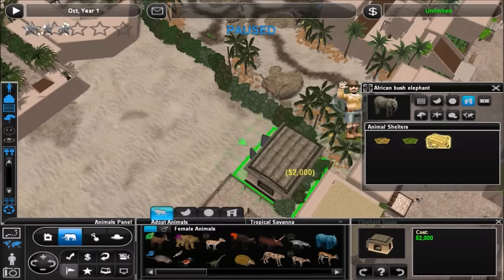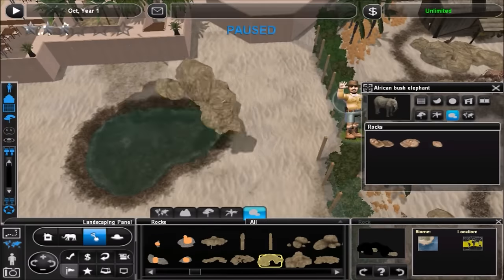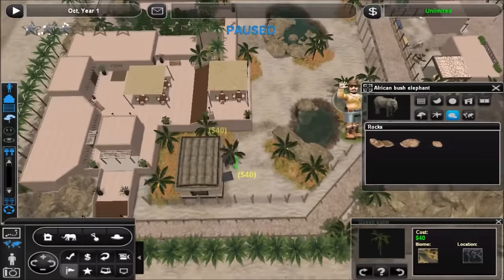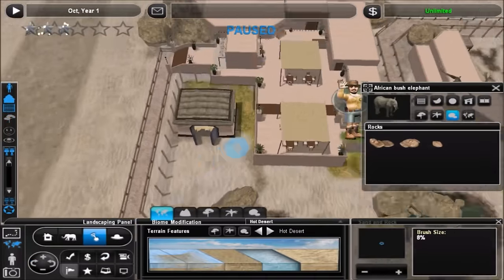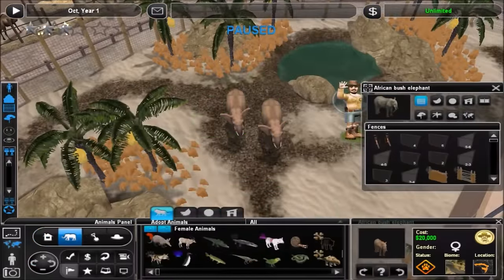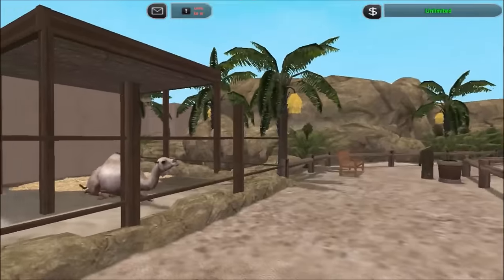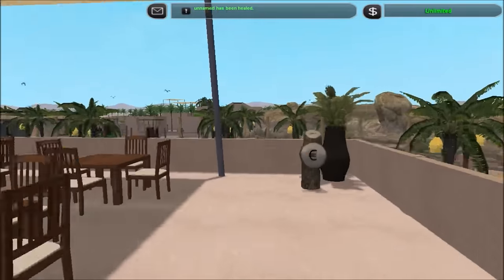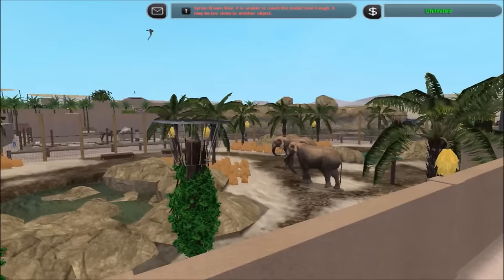Zoo Tycoon 2: The Oasis Part 21 - African Elephants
Welcome to the Oasis! As the title would suggest, this series is about building a zoo around an oasis in the desert. The main theme is that of an Arabian town and the architecture will reflect that. The only animals included in the zoo will be those found in Northern Africa and Saudi Arabia.